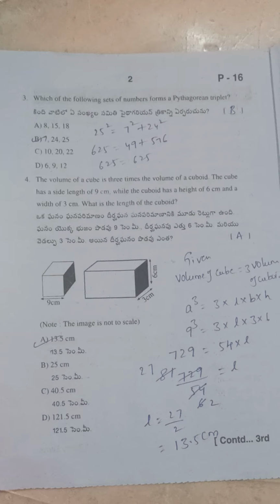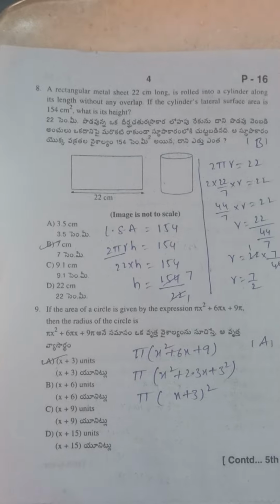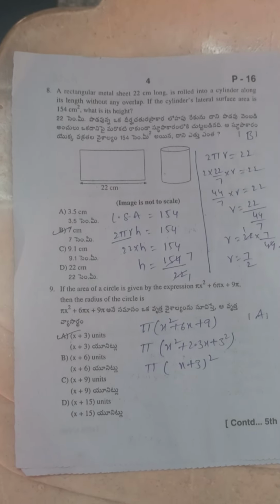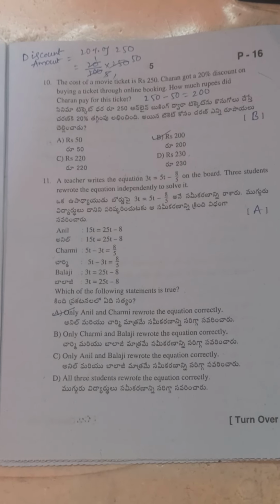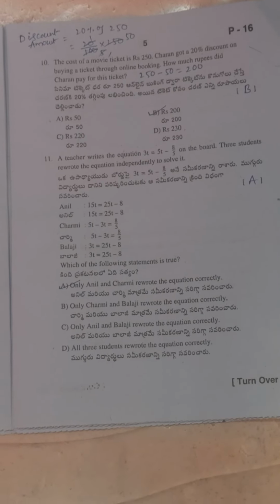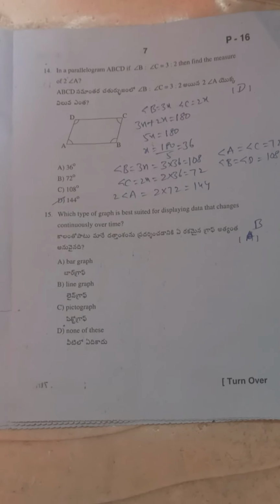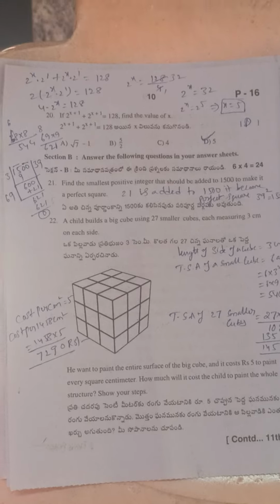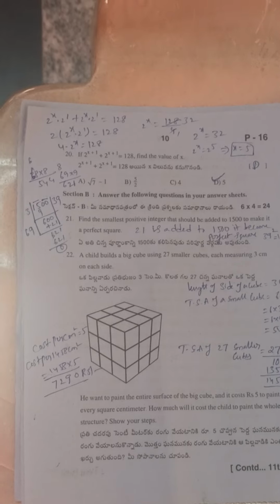8TH CLASS S.A 2 (2024 TO 2025) MATHS QUESTION PAPER WITH ANSWERS KEY@BALASIRMATHSCLASS